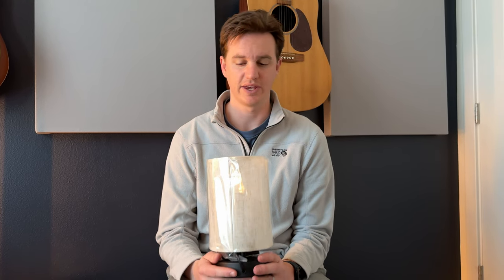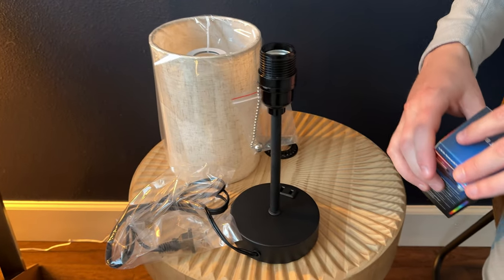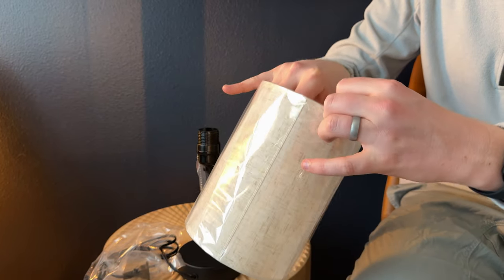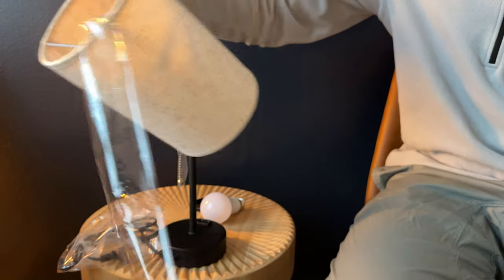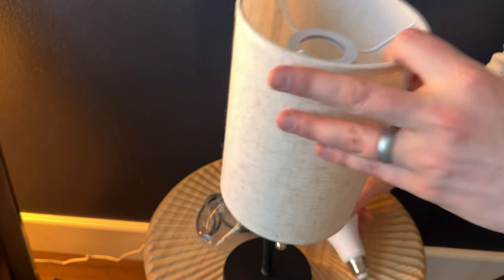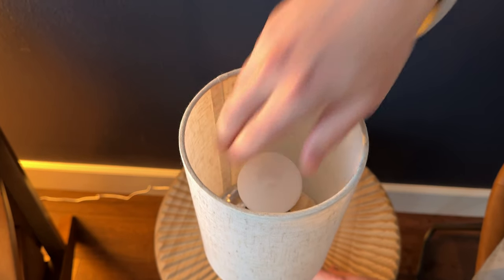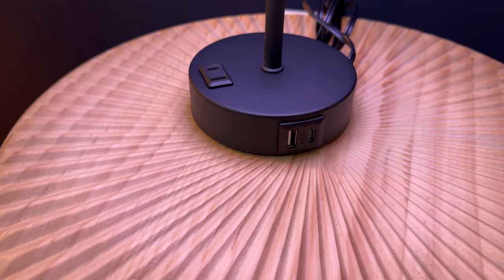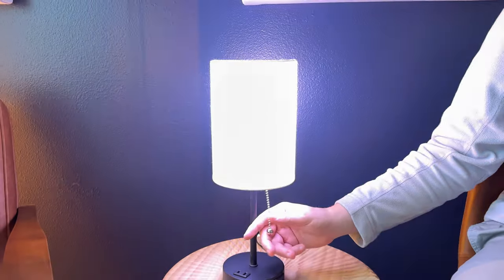Learn how to assemble the JBZ Smart Bedside Table Lamp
Learn to assemble the JBZ smart table lamp